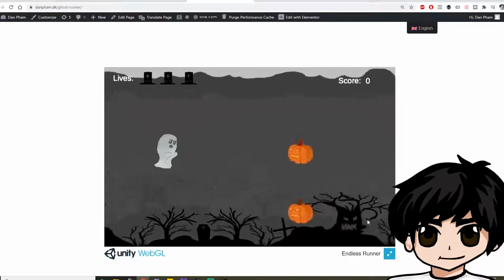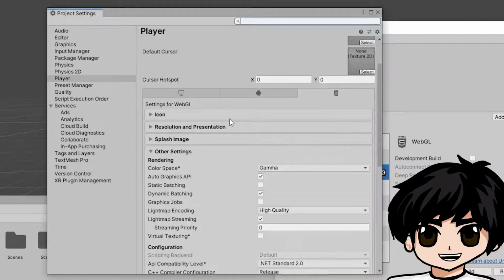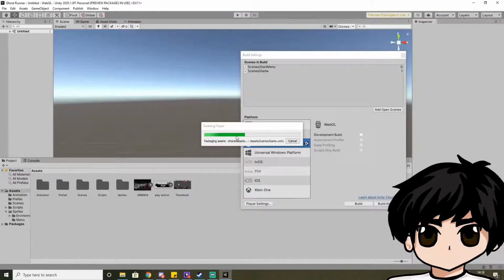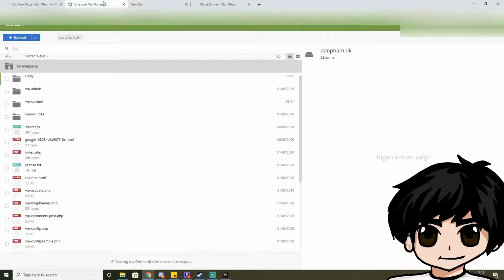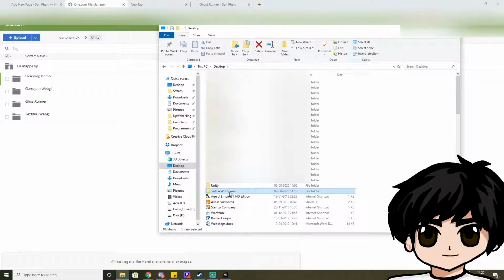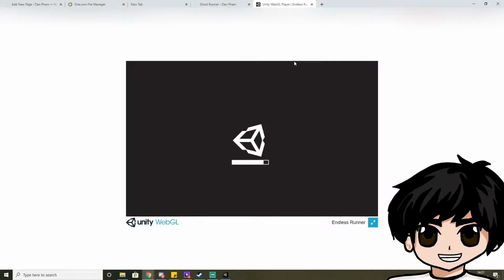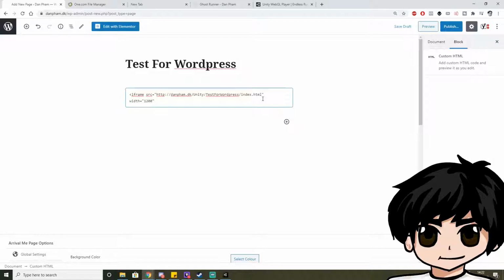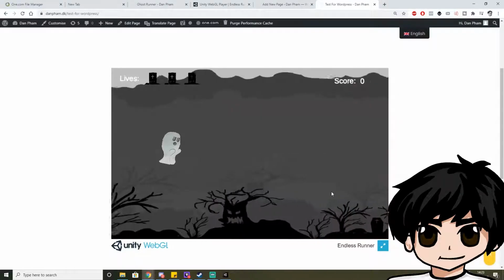How to add Unity Games on Wordpress Easy | No plugins or extra coding required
Be a fam by becoming a member of my channel and stand out amongst other supporters:

In this video, I'll show you how you can easily publish your Unity Game for WebGL platform, so you can upload it to your WordPress website.
You will not need plugins, specific WordPress themes nor extra coding or assets for this.

This guide is relevant for beginners and for people who want to publish their games on their website or want to make a portfolio for their game development carreer.

Using WordPress for Unity games is easy, and everybody can show their Unity projects on WordPress by following this guide.

This assumes you have Unity 2020.1.0f1. I haven't tested for other versions.

If you enjoyed the video, please comment and like the video.